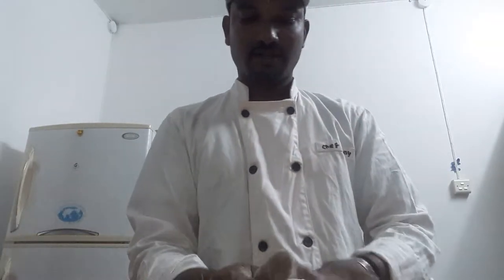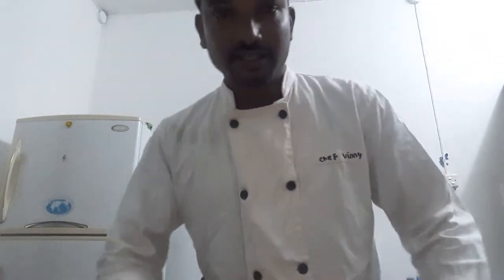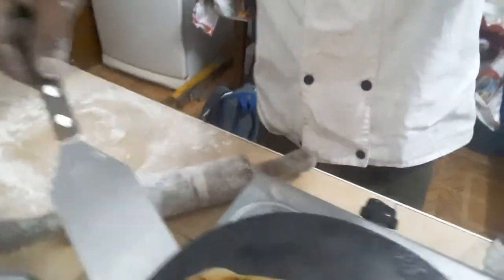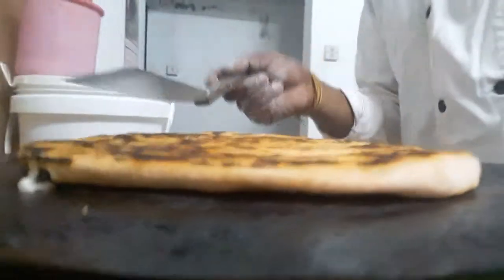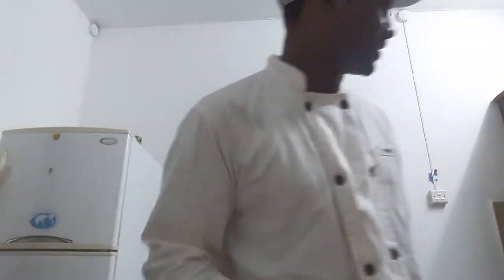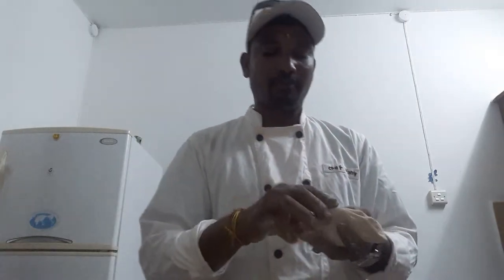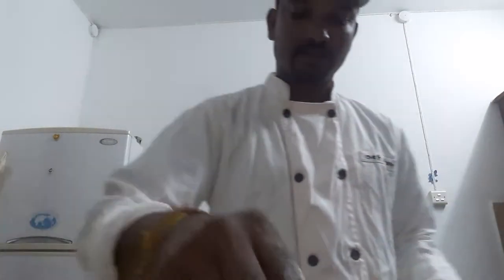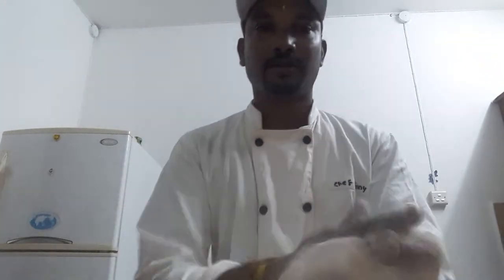Chef Vinod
Homemade Naan Bread part 2